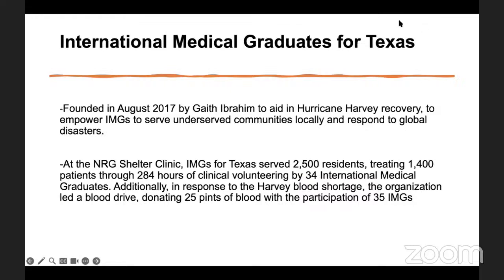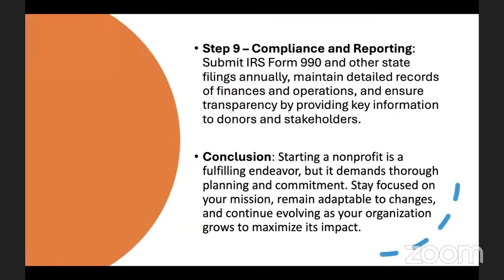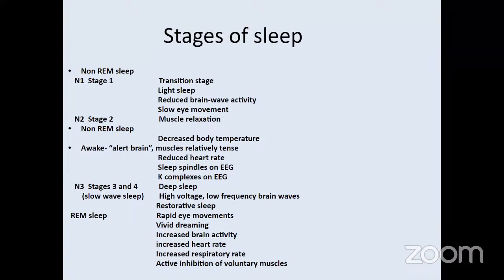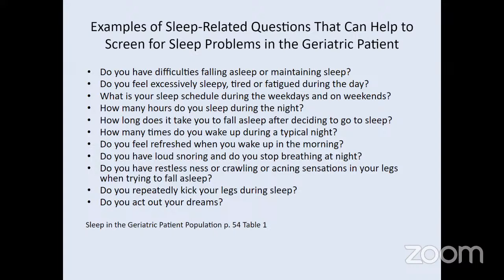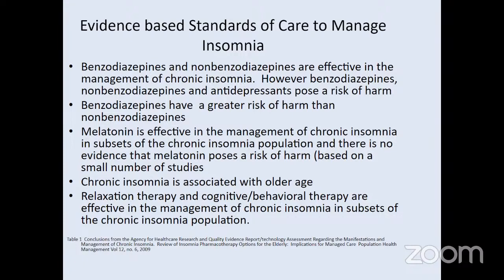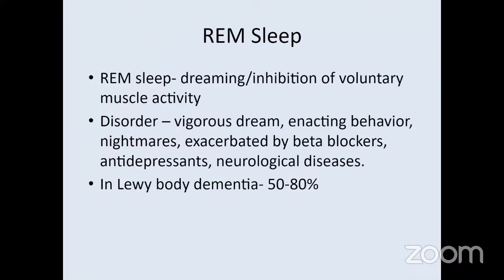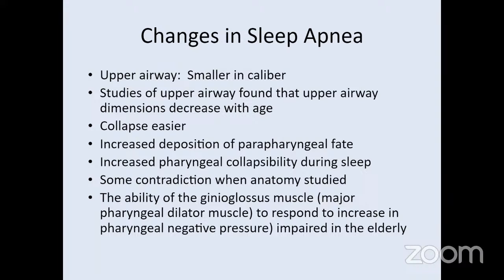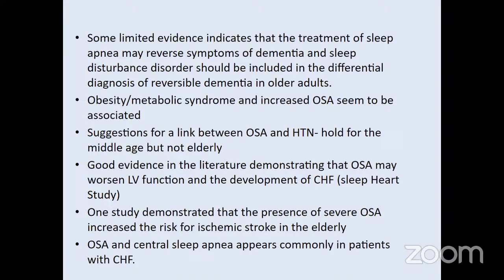TGRF zoom meeting 9/14/24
1. How to Start a Nonprofit Organization: Dr. Saja Asaad
2. Sleep issues in older adults.Dr. Amal Alamin
3. Mock Interviews tips/tricks: Dr. Ali Elkhedr